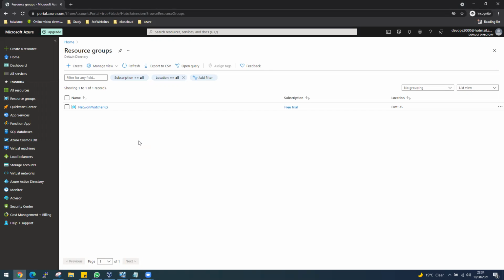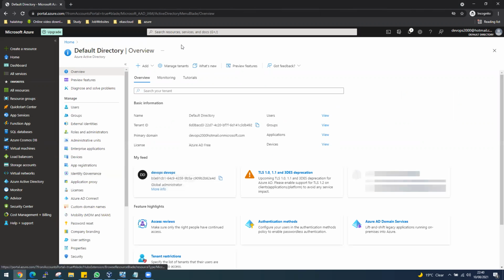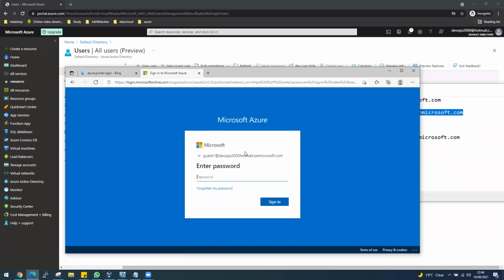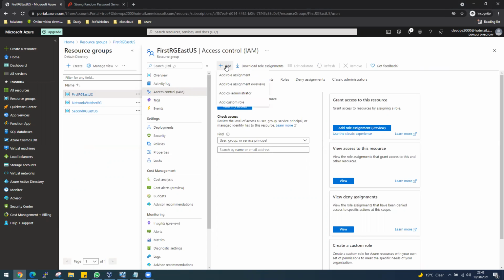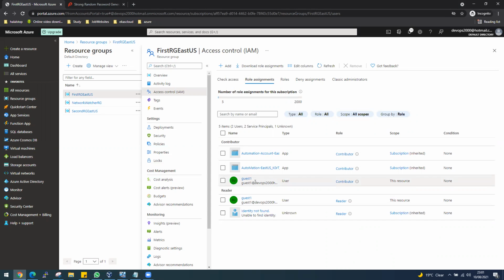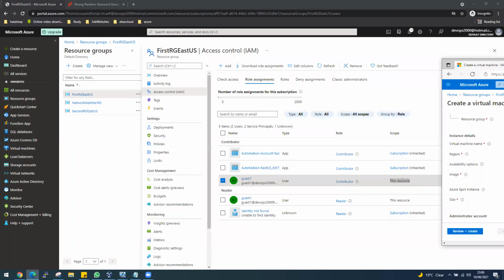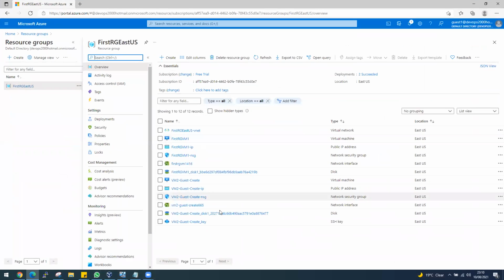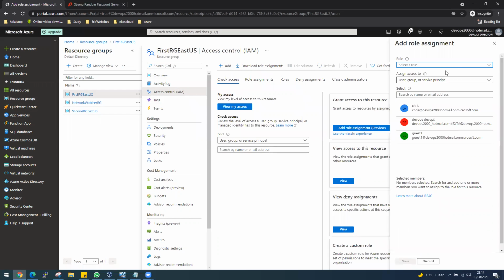Azure Cloud IAM | Ekascloud | English